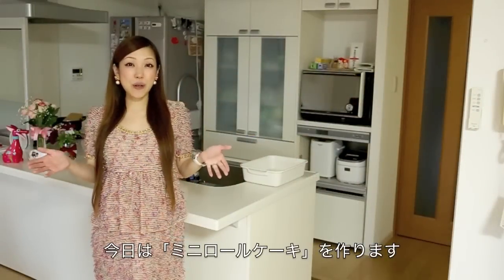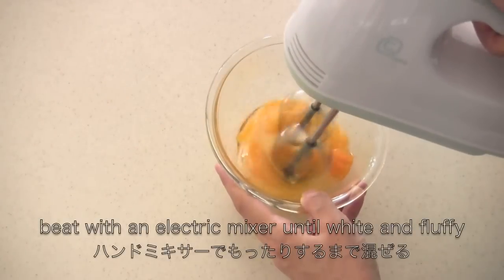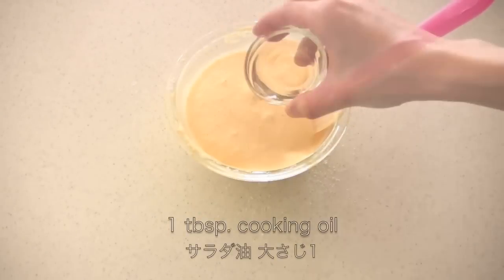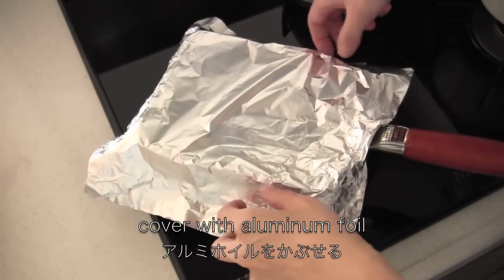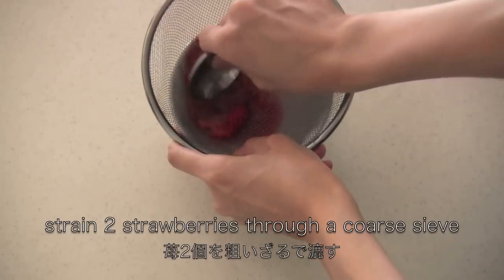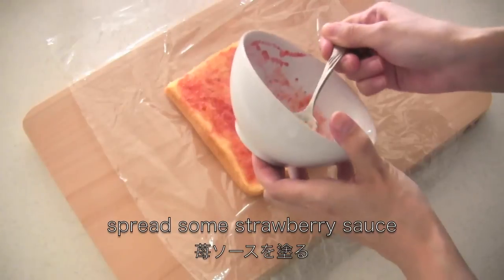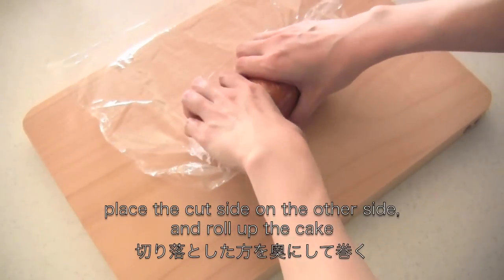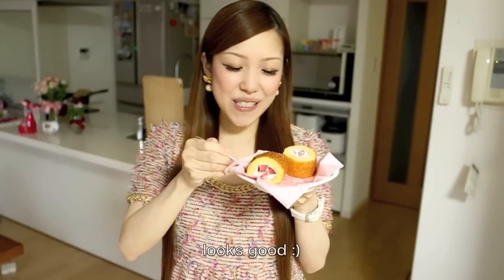Mini Strawberry Roll Cake Without Oven (Swiss Roll) フライパンでロールケーキ - OCHIKERON - CREATE EAT HAPPY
You can make a fluffy sponge cake in a frying pan :)

Perfect for a quick snack!!!

Mini Strawberry Roll Cake (Swiss Roll) using Frying Pan

Difficulty: Easy
Time: 30min
Number of servings: 3 pieces

Necessary Equipment:
18X13cm Tamagoyaki Nabe (rectangular omelet pan)

Ingredients:
((Sponge Cake))
1 egg
1 tbsp. granulated sugar
2 tbsp. cake flour
1 tbsp. cooking oil
((Strawberry Sauce))
2 strawberries
1/2 tsp. granulated sugar
((Filling))
whipped cream
3 cut strawberries

Directions:
((Sponge Cake))
1. Put the egg and granulated sugar in a bowl. Beat with an electric mixer until white and fluffy.
2. Sift in cake flour and mix with a spatula until combined. Then mix in cooking oil.
3. Heat cooking oil in a Tamagoyaki Nabe (rectangular omelet pan). Pour in the batter, cover with aluminum foil, and cook on low for 5~6 minutes. When the surface becomes dry, remove from the pan, wrap with plastic wrap, and cool completely.
((Strawberry Sauce))
1. Strain 2 strawberries through a coarse sieve.
2. Mix in granulated sugar.
((Filling))
1. Cut off one end of the sponge cake diagonally.
2. Spread some strawberry sauce. Spread some whipped cream. Then place some cut strawberries.
3. Place the cut side on the other side, and roll up the cake. Wrap in plastic wrap and cool in the fridge to set.
4. Cut off both ends and cut into 3 pieces.

* Place the cake in the fridge for a few hours ~ a day. The cream will set and you can cut the cake easily. Eat within the next day.

FYI (products I used in my videos):